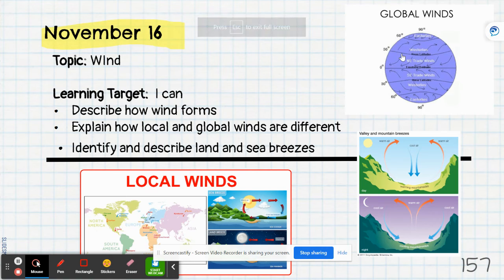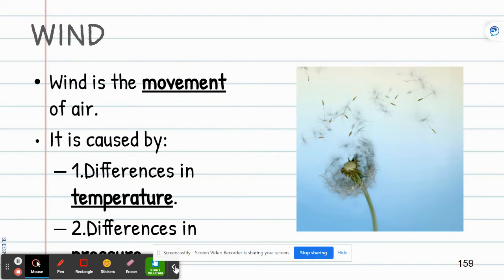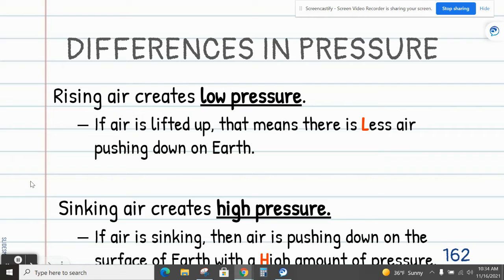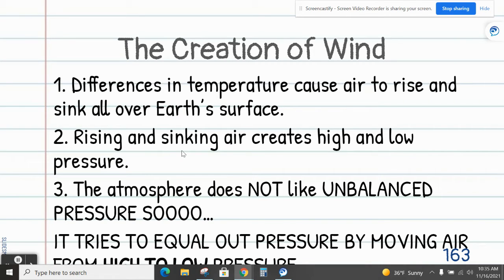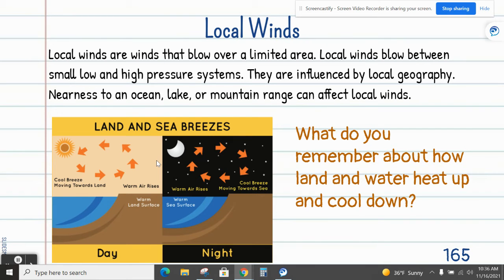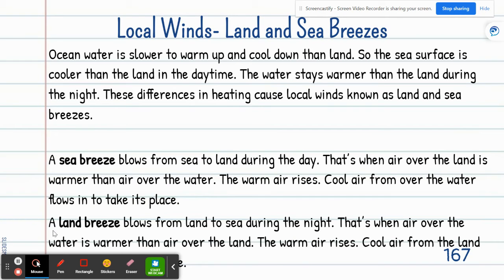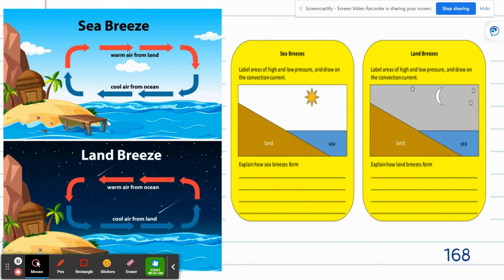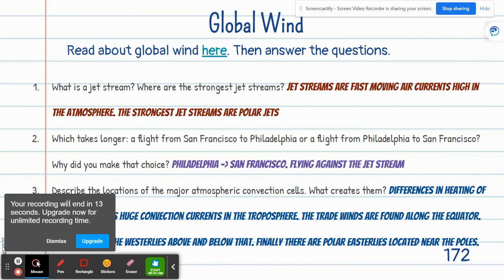Nov 16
Please email if you need the answers for global wind... I get cut off at the end!